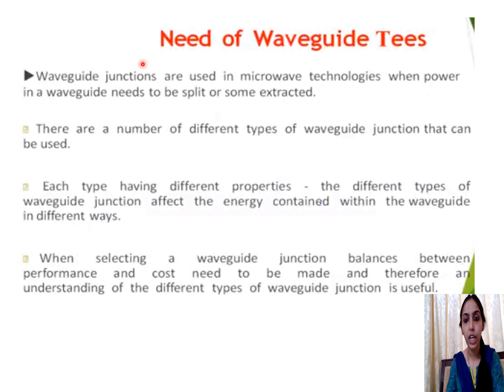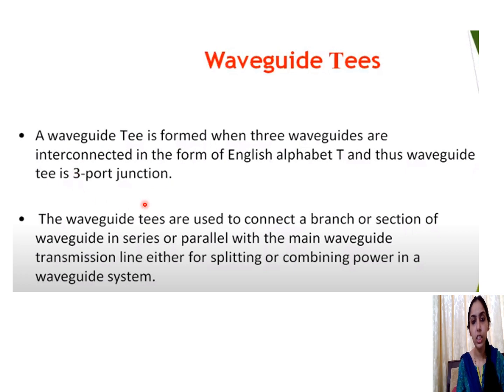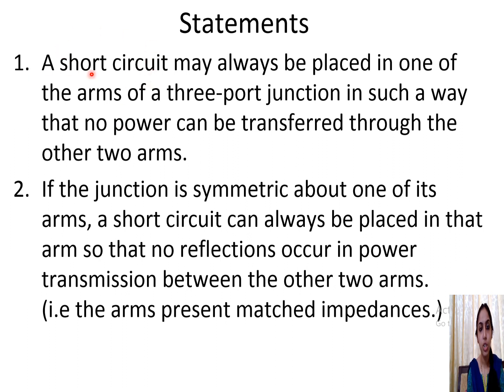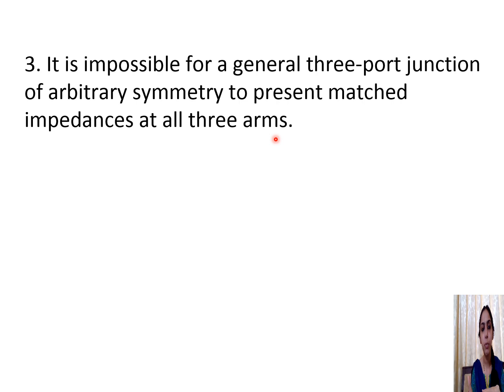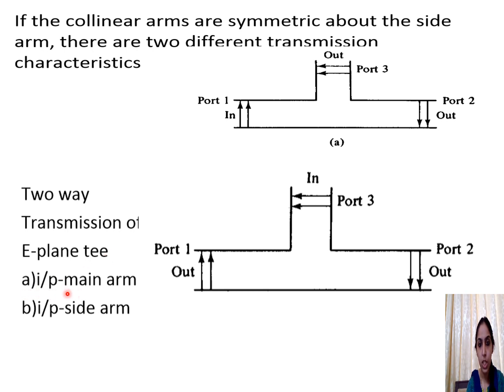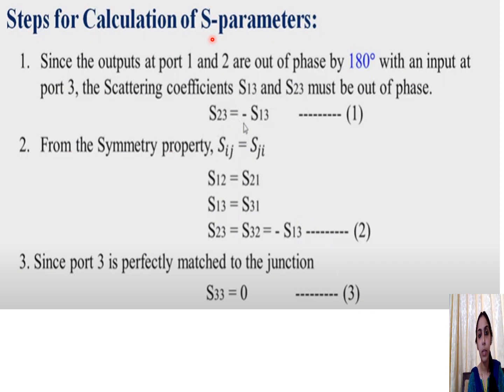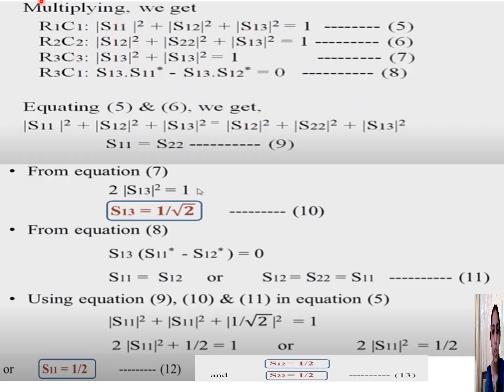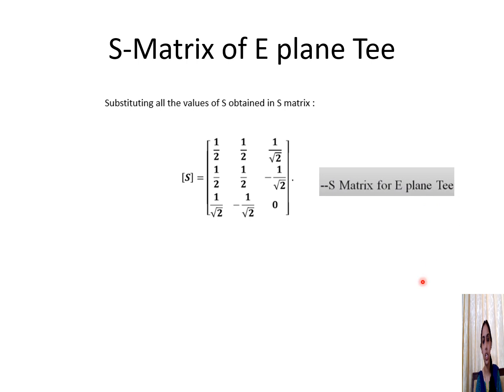MICROWAVE AND RADAR ENGINEERING | TEE JUNCTIONS AND E PLANE TEE | Saniya Azeem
Need of Tee Junctions, Theorems of Tee Junction.
E Plane TEE- Characteristics and Derivation of S Matrix